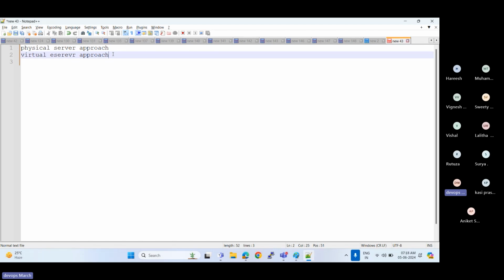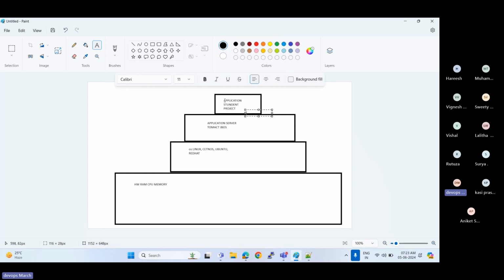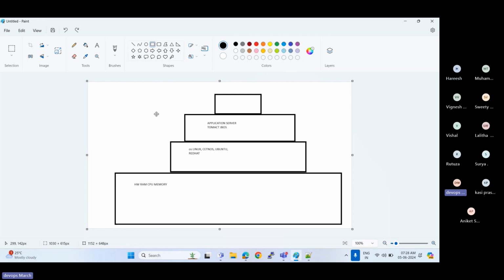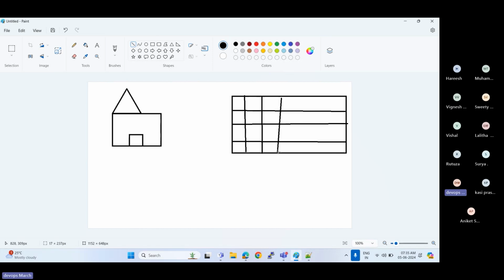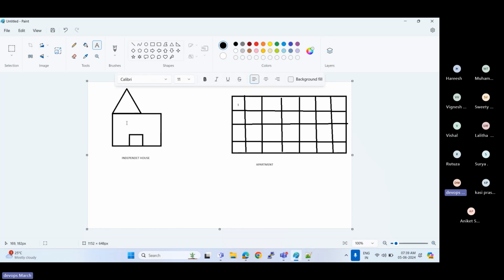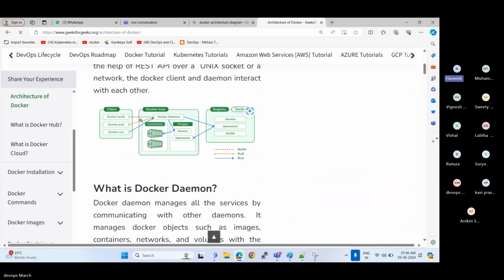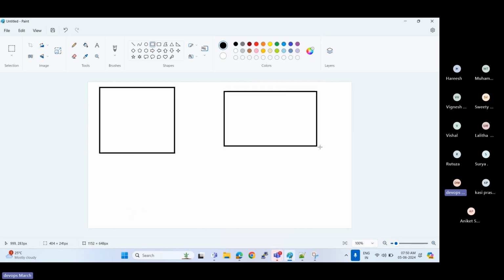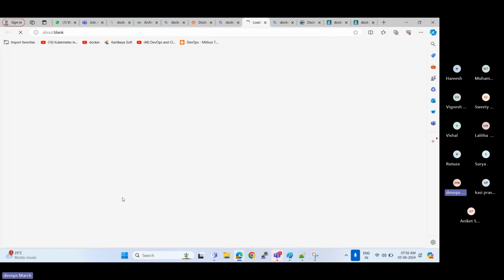Docker part 1